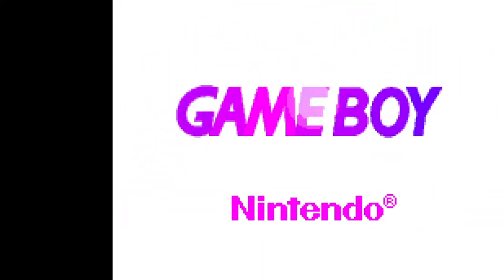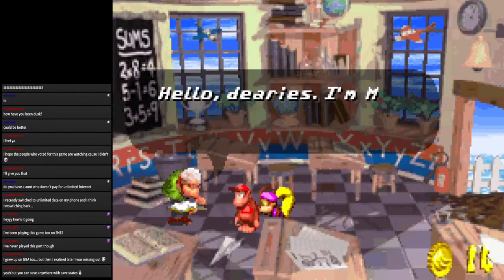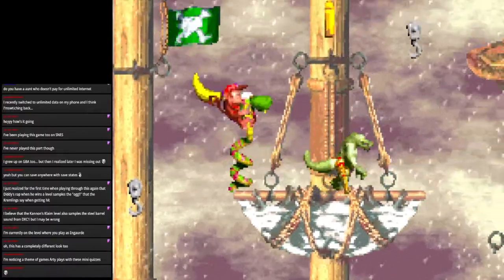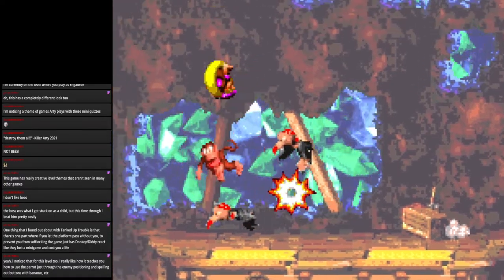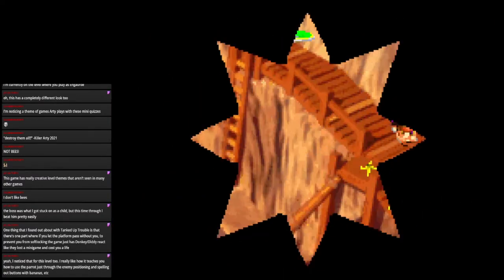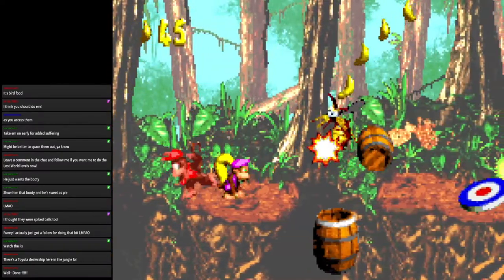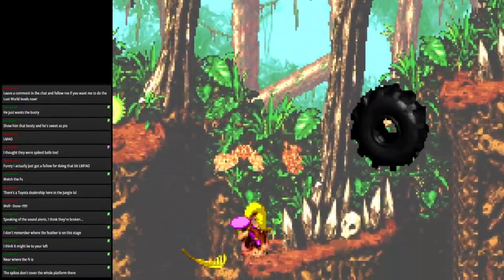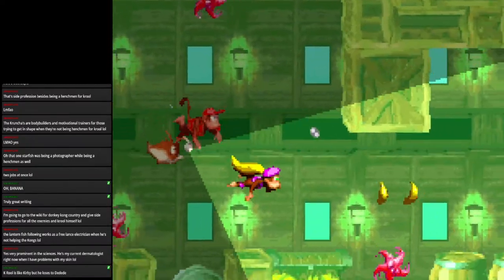Donkey Kong Country 2 (GBA) Hard Mode Stream 1: GENERIC KREMLINGS' DEEP BACKSTORIES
We take on the Hard Mode cheat of DKC2, and learn the deep backstories each of the Kremling Krew has.